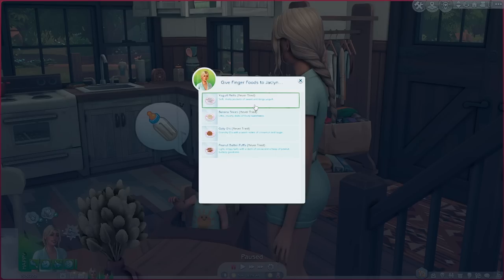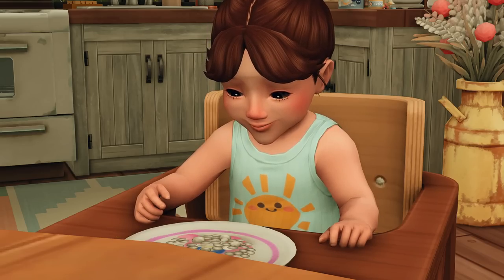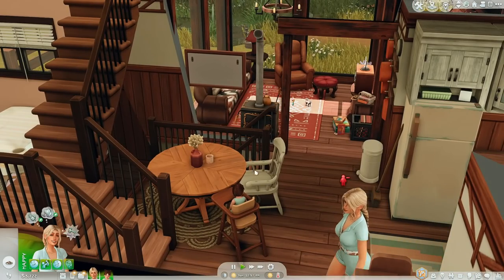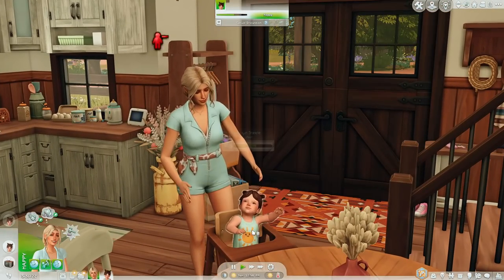Rescuing our first foal! // Ep.3 // horse ranch - the sims 4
mallory heads over the vineyard to meet denise to learn more about nectar making, but also meets someone else unexpectedly. though she has a lot on her plate, she ultimately decided to rescue a foal!

vineyard build by: thatonegreenleaf

faq
what do you use to record?
- obs studio

- no, it's against cc creators tou

where can I find cc/mods you use?
- my cc finds tumblr (linked above)

✦ motherboard: msi z490- a pro
✦ cpu: intel core i9-10900k
✦ gpu: nvidia geforce rtx 3070
✦ ram: 16gb
✦ hdd: 3tb
✦ ssd: 1tb